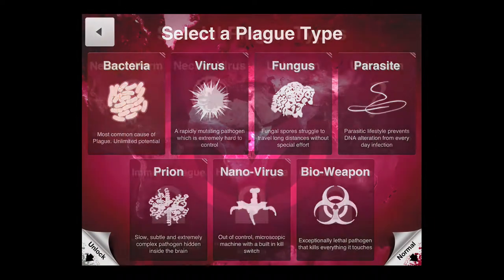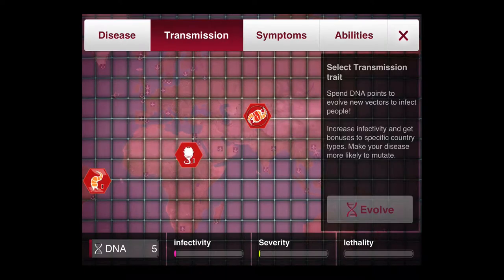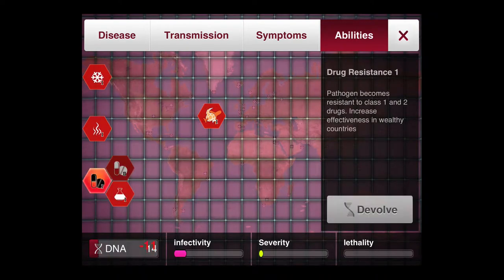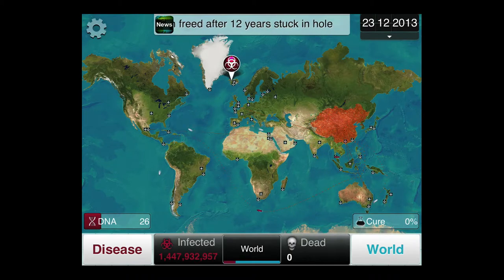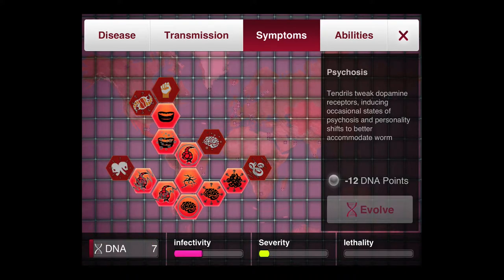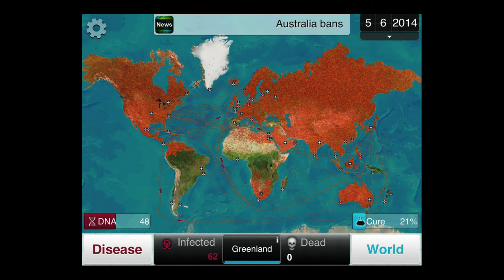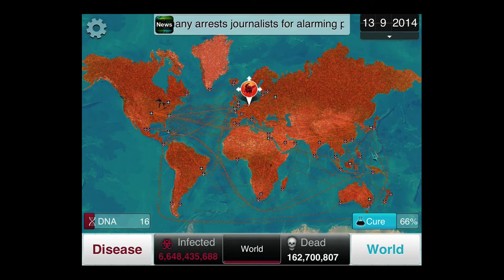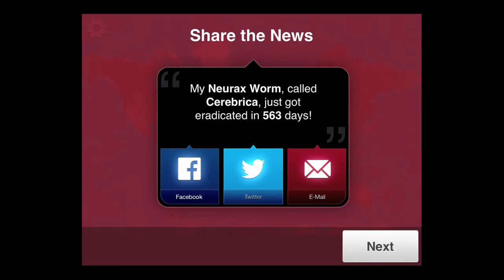Plague Inc. iOS (Part 1 - Neurax Worm)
All in all, people seem to take having a mind-controlling worm burrowing into their brain pretty well.

Plague Inc. belongs to Ndemic Creations.